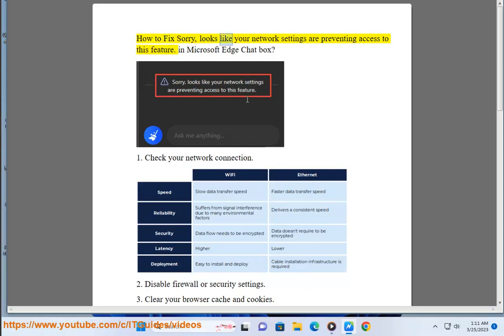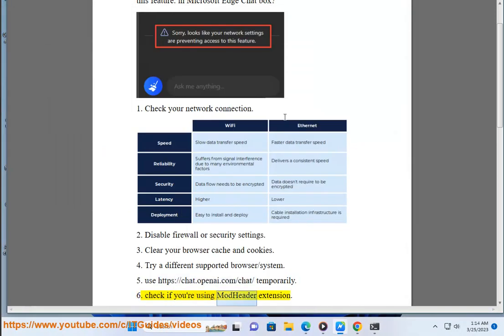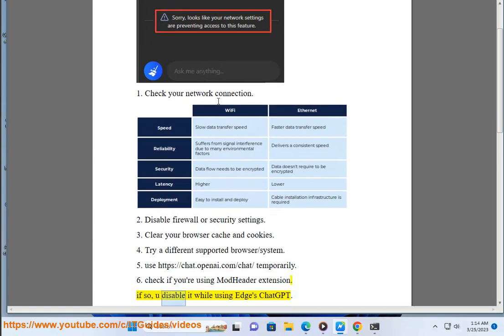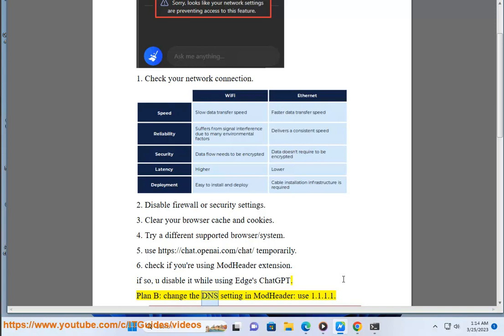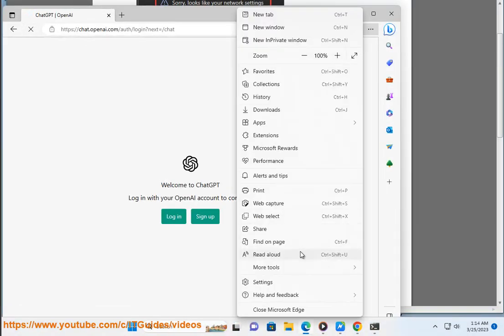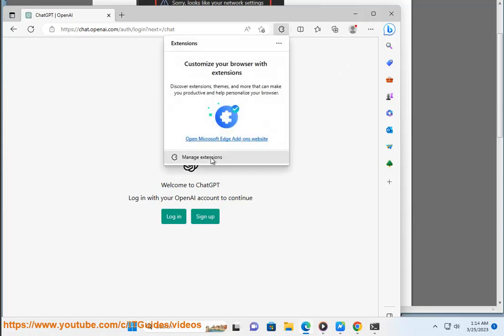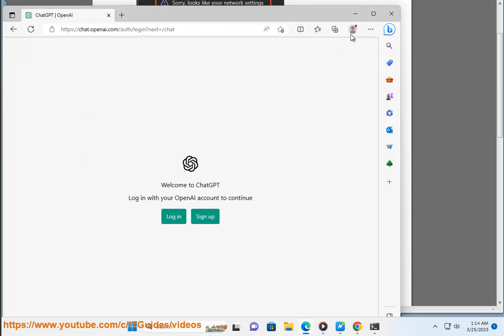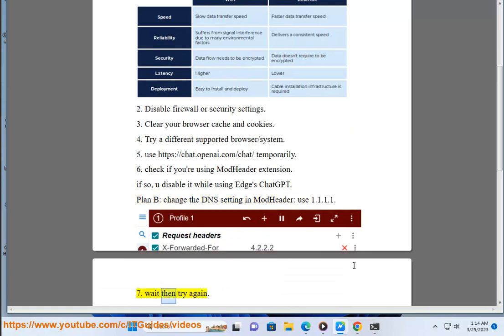Fix looks like your network settings are preventing access to this feature in Microsoft Edge Chat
Here's how to Fix Sorry, looks like your network settings are preventing access to this feature in Microsoft Edge Chat box (aka, Bing AI).

6/28/23: Bing AI server may experience another technical glitch.

3/27/2023:
i. Seems that this Bing AI Chat Box for Edge not working issue has been resolved.
ii. There are indeed some network settings u need to check before using Bing AI chat. Here are some of them:

- Ensure you have a personal & active Microsoft account and sign in with it. You can't use a professional or organizational email to access Bing AI chat.
- If you use a VPN, you may encounter some errors or limitations. Some users have reported that they can't access Bing AI chat anymore due to some "network settings" when using a VPN.
- To increase your chances of getting off the waitlist, install Edge, make it the default browser, and make Bing the default search engine. Also, install the Bing Mobile app for iOS/Android.
- If you want to use Bing AI chat in any desktop browser other than Edge, you may also install the Bing browser extension and click on it next to the address bar.

iii. you may use BingGPT for desktop.

3/26/2023 added (RE-UPDATED):
0. Plz note that the new chat AI is still a work in progress. The server may experience technical glitches and bugs from time to time.
1. Check your internet connection. Make sure that you are connected to the internet and that your internet connection is working properly.
2. Restart your computer. Sometimes, a simple restart can fix problems with your internet connection.
3. Check your firewall settings. Make sure that your firewall is not blocking access to the internet or to the Bing website.
4. Update your drivers. Make sure that your network drivers are up to date.
5. Reset your network settings. If all else fails, you can try resetting your network settings to their default values. To do this, go to Settings - Network & Internet - Network reset.
6. To use the AI-enhanced feature in Edge browser, u better log into Edge as a signed-in Microsoft Rewards user. See details@
7. There are a few reasons why Microsoft Edge can still read the real physical location when using a VPN.

7.1 First, some VPNs do not actually hide your physical location. Instead, they simply route your traffic through a server in another location. This means that your internet traffic will appear to be coming from that other location, but your physical location will still be visible to websites and other online services.

7.2 Second, even if a VPN does hide your physical location, there are still ways for websites and other online services to track your location. For example, they can use your IP address to determine your location. Your IP address is a unique number that is assigned to your computer when you connect to the internet. Websites and other online services can use your IP address to determine your general location.

7.3 Third, some websites and other online services use cookies to track your location. Cookies are small files that are stored on your computer when you visit a website. These cookies can be used to track your movements across different websites and to determine your location.

If you are concerned about your privacy, you can take extra steps to protect yourself online. For example, you can use a VPN that hides your physical location and you can disable cookies on your computer. You can also try "Bing - Your AI copilot" app@

Plan B: try some alternatives to Bing AI.

Amazon SageMaker
IBM Watson
Microsoft Azure Machine Learning
Redis AI
Hugging Face

These platforms offer a variety of features and capabilities, so it is important to choose one that meets your specific needs. Some factors to consider when choosing an alternative to Bing AI include the following:

7.3.1. The type of AI projects you are working on. Some platforms are better suited for specific types of AI projects, such as natural language processing or image recognition.
7.3.2. The level of expertise you have with AI. Some platforms are more user-friendly than others, so if you are new to AI, you may want to choose a platform that is easier to use.
7.3.3. The budget you have available. Some platforms are more expensive than others, so you will need to choose one that fits your budget.

Once you have considered these factors, you can choose the alternative to Bing AI that is best for you.

8. If you are still having trouble, you can contact Microsoft support for further assistance.

3/25/2023 re-updated: try installing the latest Microsoft Edge Dev build.